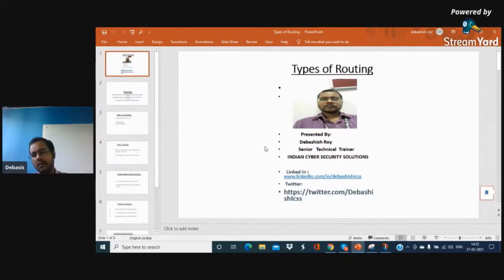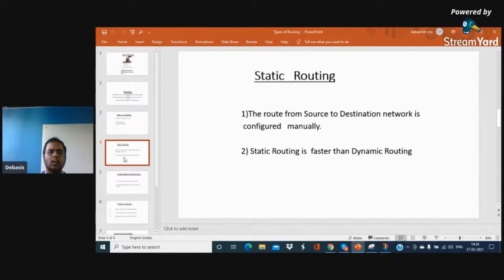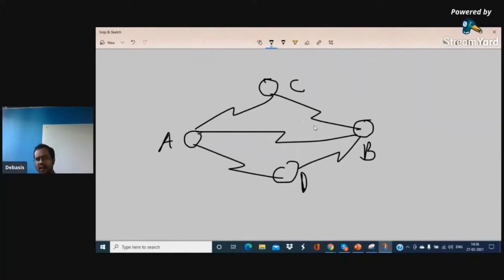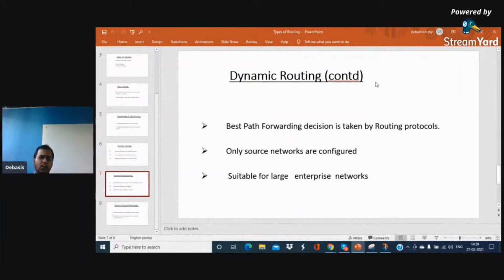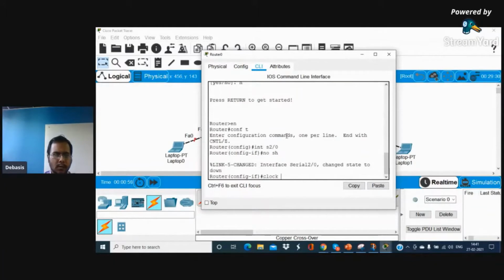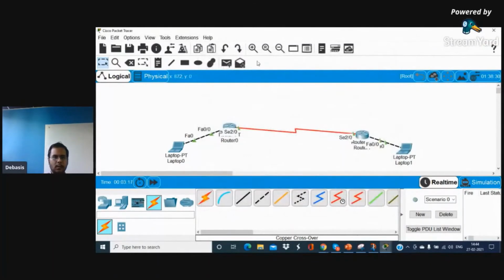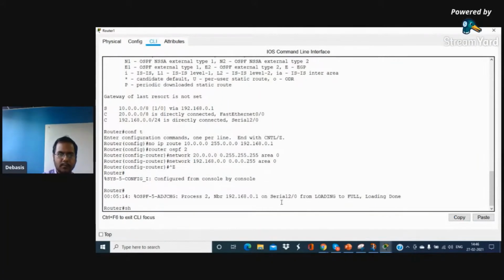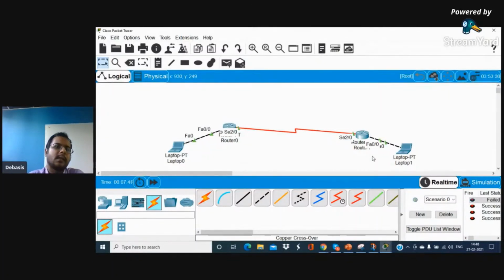Types of Routing - Indian Cyber Security Solutions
In the field of Networking, routing has been known as the process of moving a packet of data from a source to destination. It is a core feature of the internet, where the router selects the paths for Internet Protocol (IP) packets to travel from their origin to the destination.

Our expertise in networking, Mr. Debashish here explains to you about Routing, their pros and cons.

1:02 - What is Routing?
2:21 - Static Routing
3:13 - Disadvantage of Static Routing
3:56 - Dynamic Routing
7:48 - Disadvantage of Dynamic Routing
8:37 - Configuration of Static Routing
12:37 - Configuration of Dynamic Routing Protocol (OSPF)

To learn more about Networking and to become an expertise in Networking, know more about our course structure